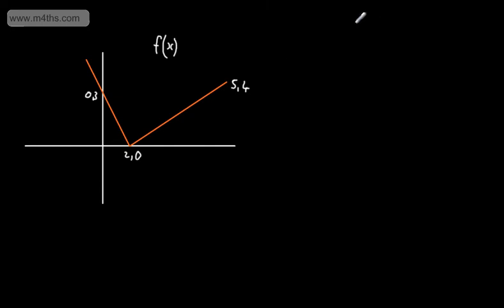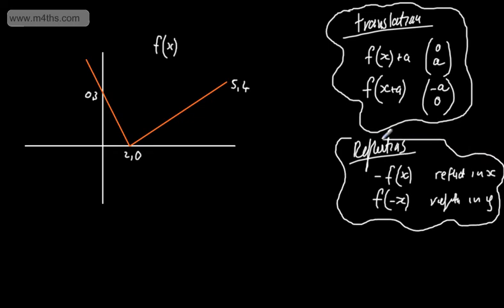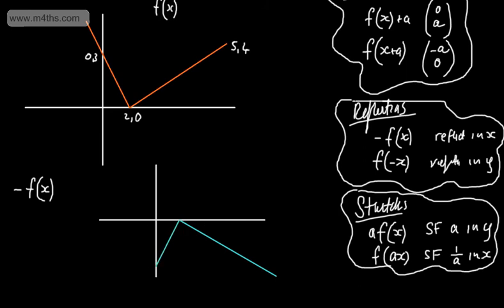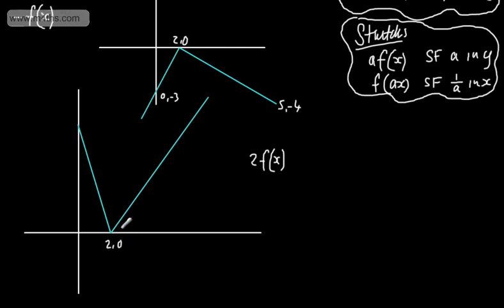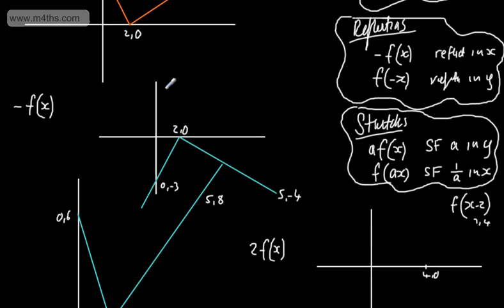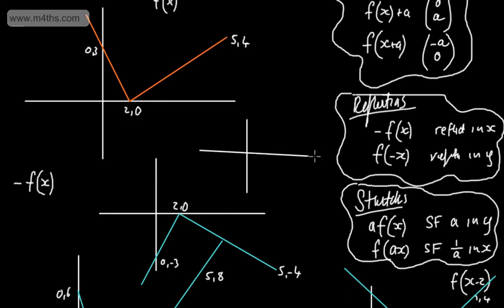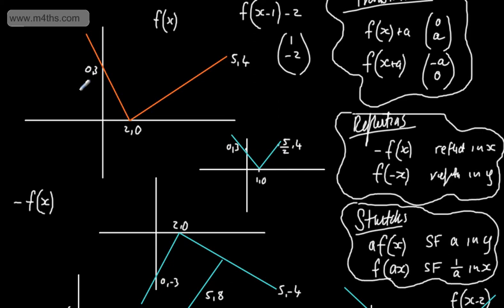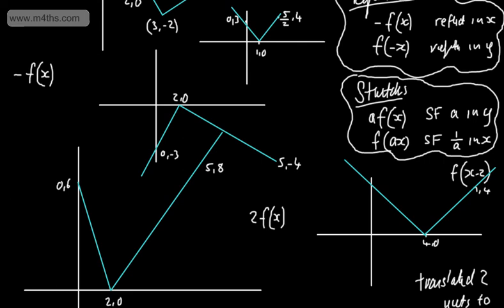A Star Level Descriptors GCSE Maths Transforming Graphs